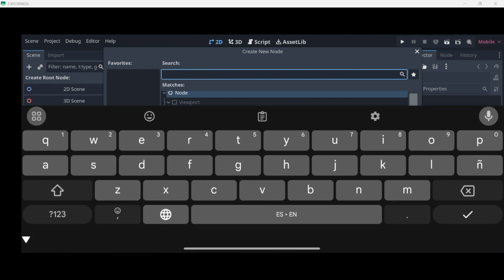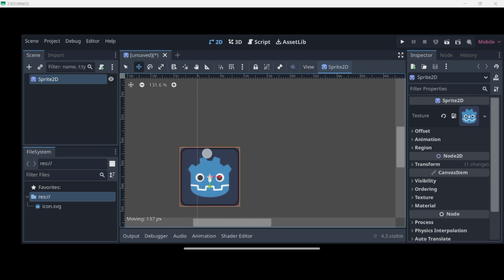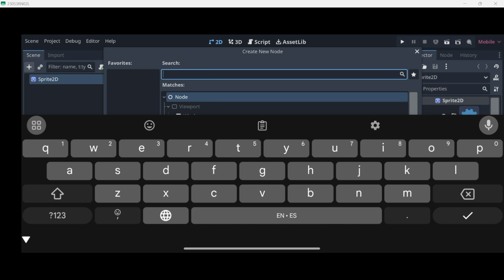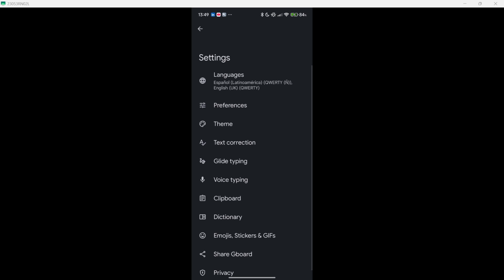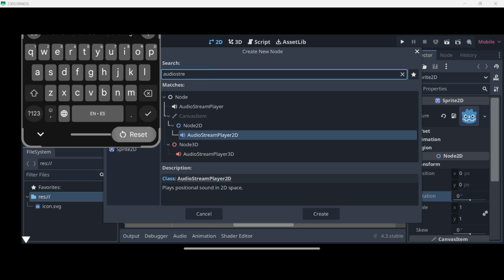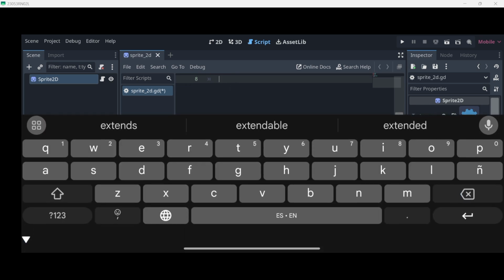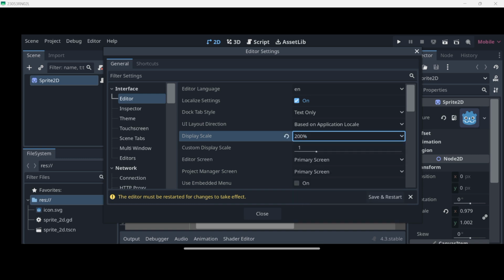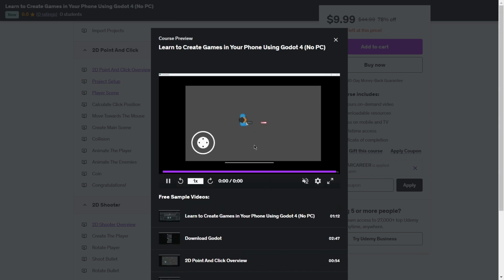Streamline Godot Mobile Workflow: Top Tips